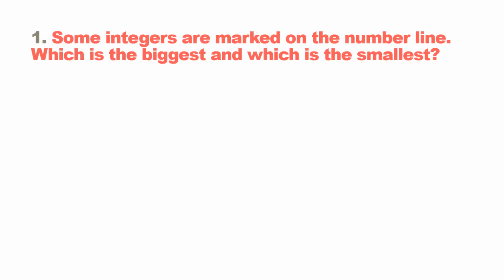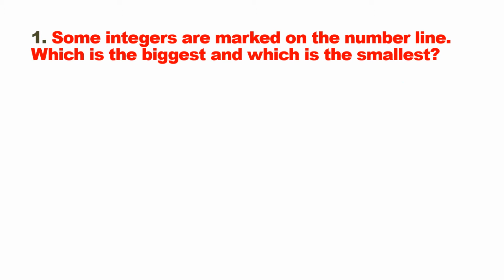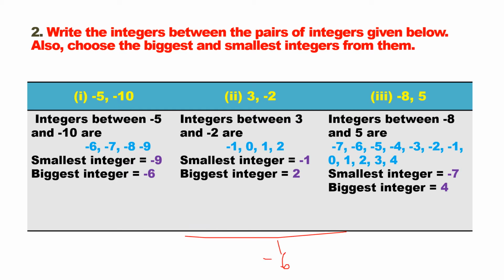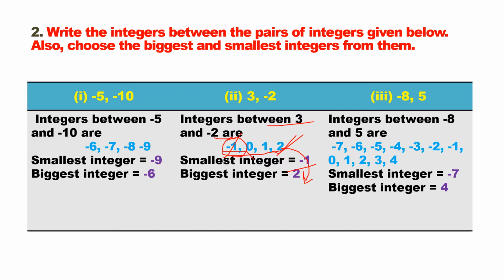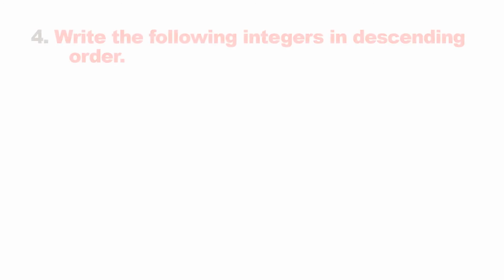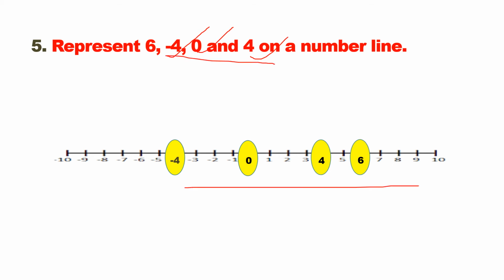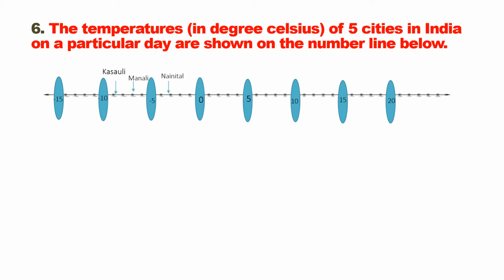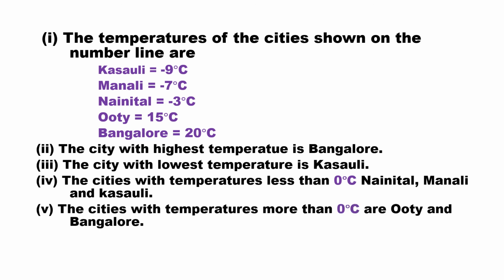Class 7/INTEGERS/EXERCISE 1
This video provides the detailed explanation of problems based on Integers.
Please follow the link given below for the clear explanation on Natural numbers, Whole Numbers and Integers.